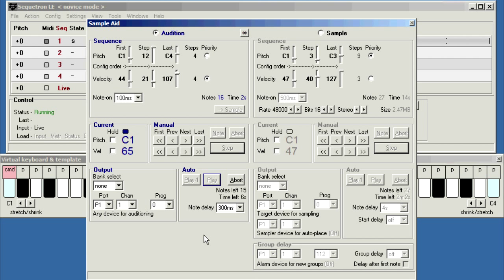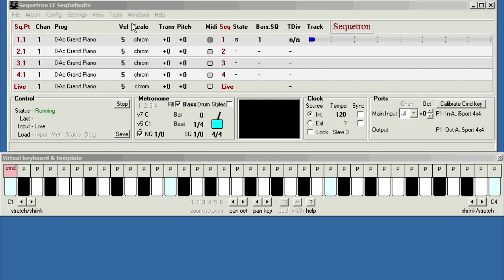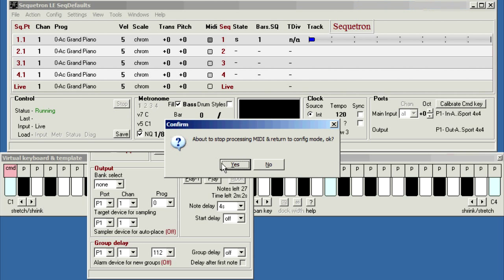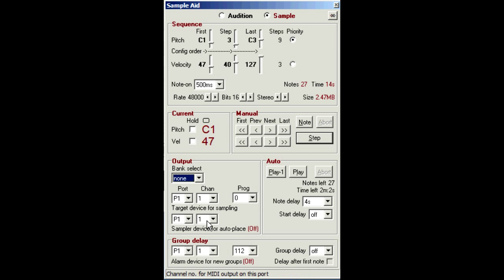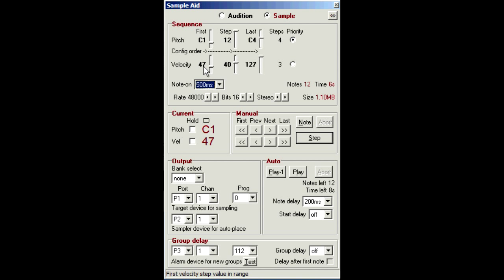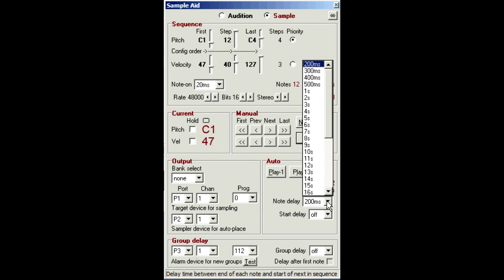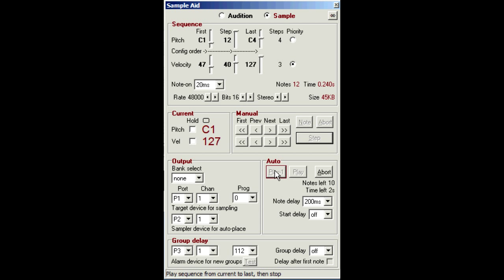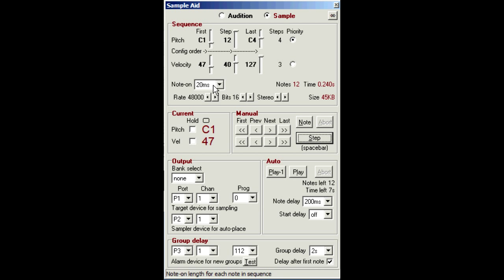Sample Aid 13.15 part 1 of 4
Demo showing features of Sample Aid v13.15, including start-up & configuration.
Parts 2-4 show practical sampling sessions with an EMU Ultra sampler sampling notes from a Dotcom modular synth via Sample Aid.
software section for info & downloads.